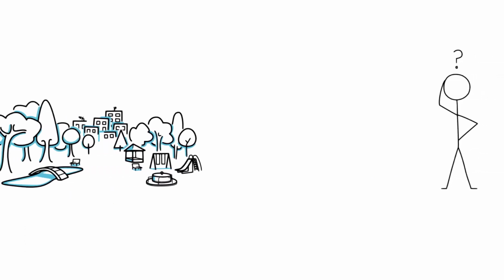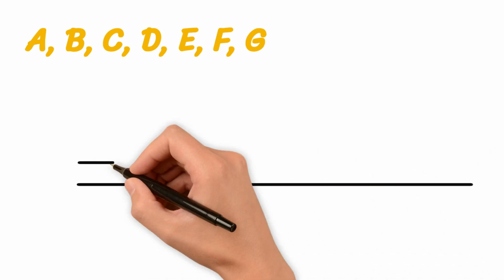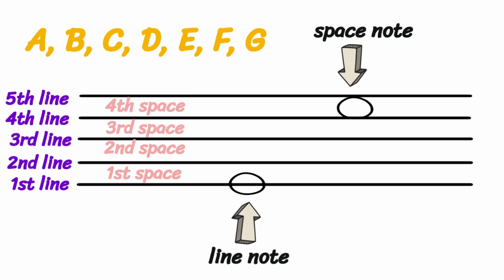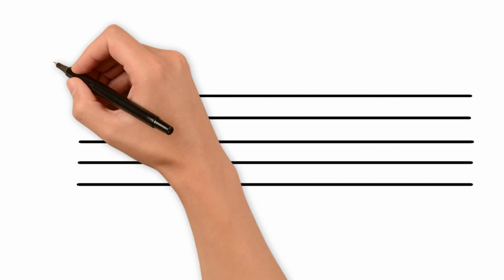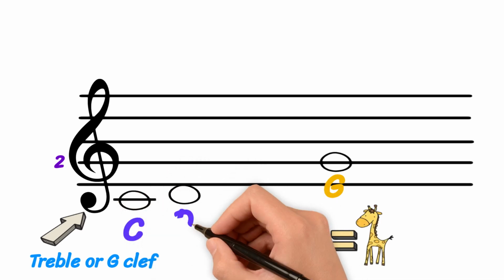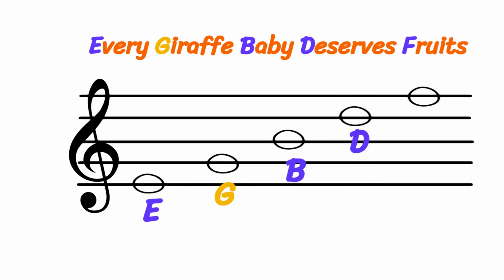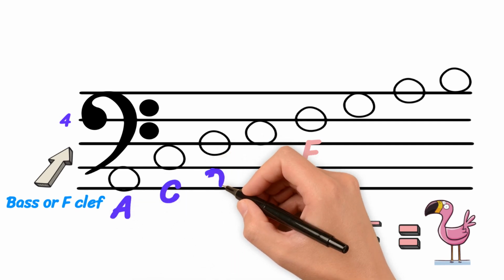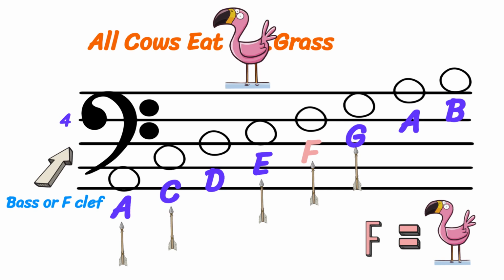Music Theory Made Easy: Reading in the Treble and Bass Clef Explained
This lesson teaches notes reading in the treble and bass clef.
You will learn fun tricks to memorize the placement of letter names on the lines and spaces.
Instruments that use treble and blass clef are also introduced with fun pictures.

0:00 Representation of time and pitch on the staff
0:49 7 music alphabet, staff, space and lines
1:28 Clef names & treble clef notes
2:21 Bass clef and notes
3:06 Treble and bass clef instruments
3:25 Quiz

Complete the exercise at the end of the video to see how much you know the content!